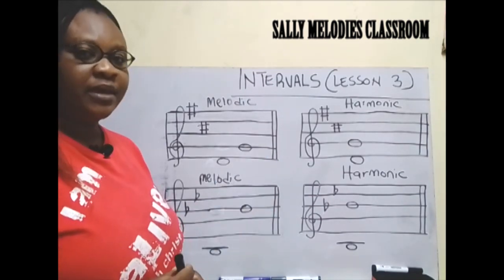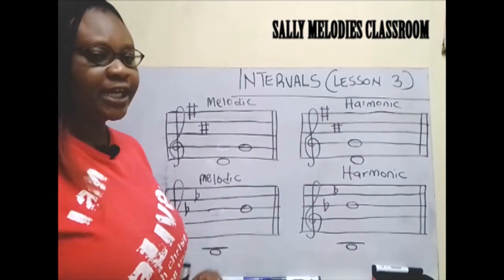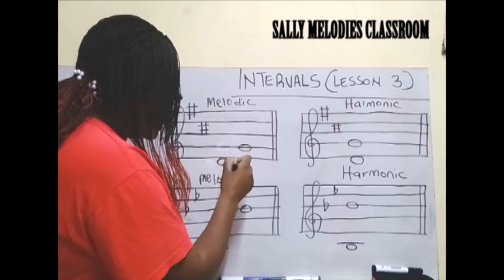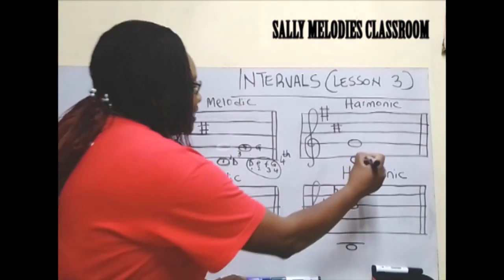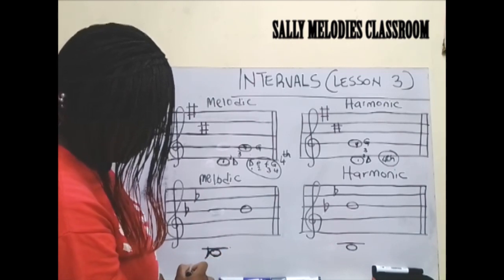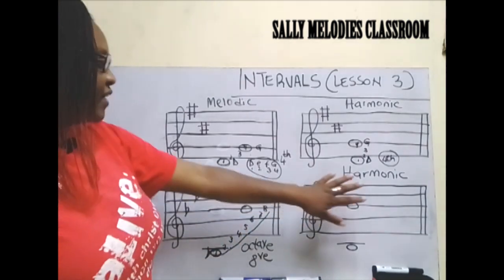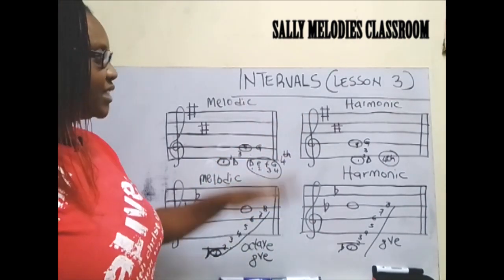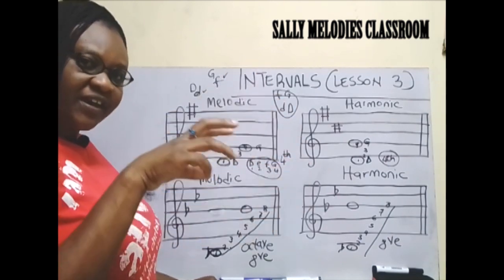INTERVALS LESSON 3